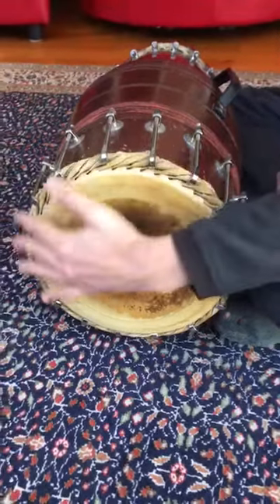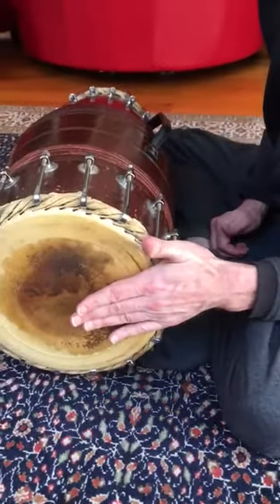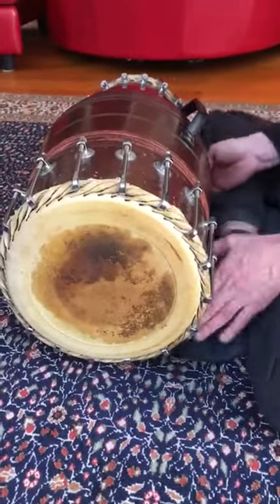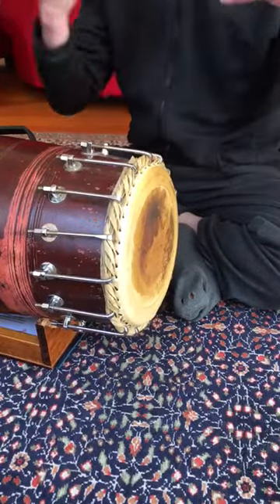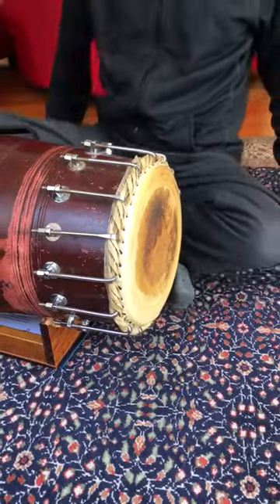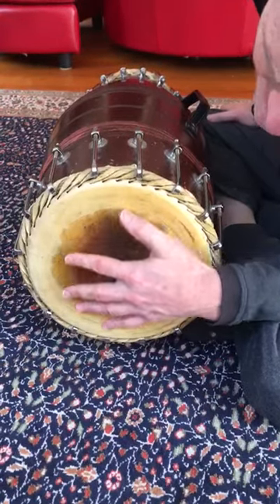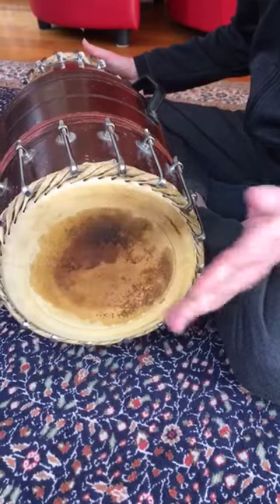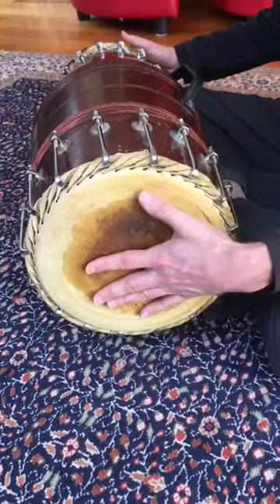Phil Gunter, Pakhawaj: Gi Ka, left hand strokes